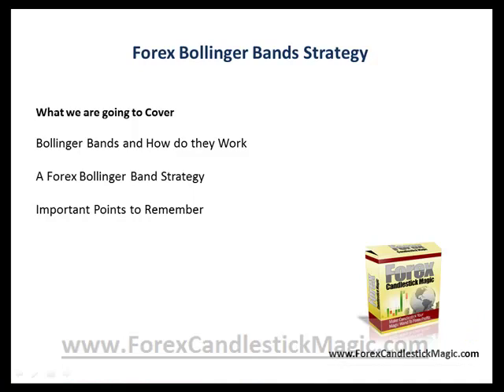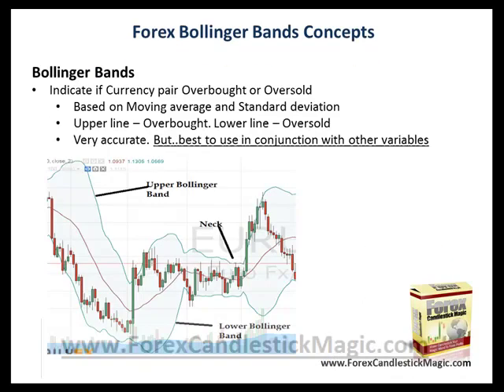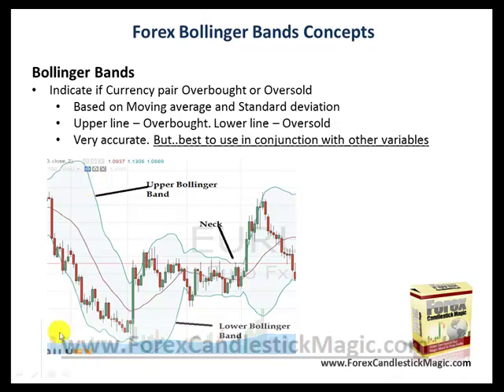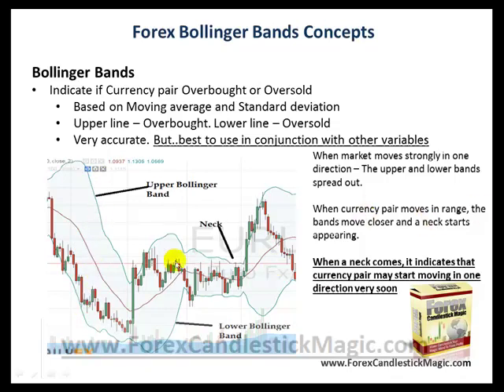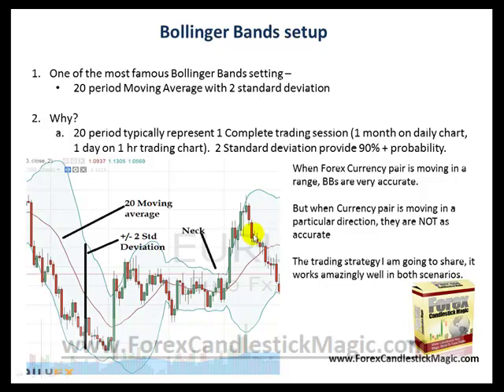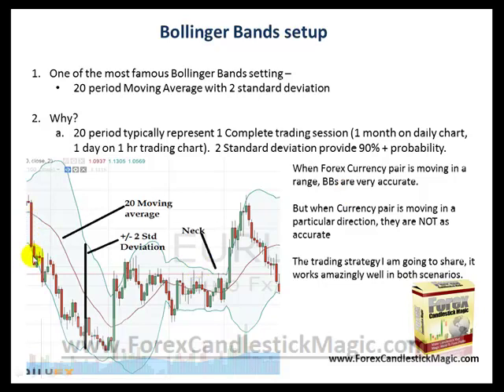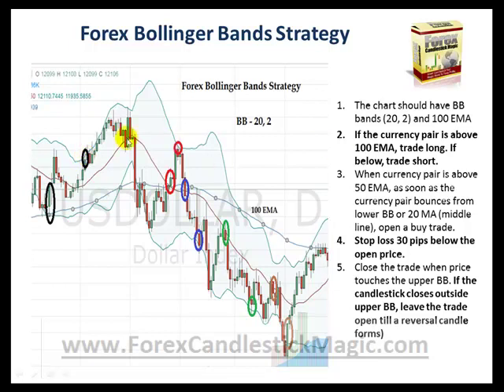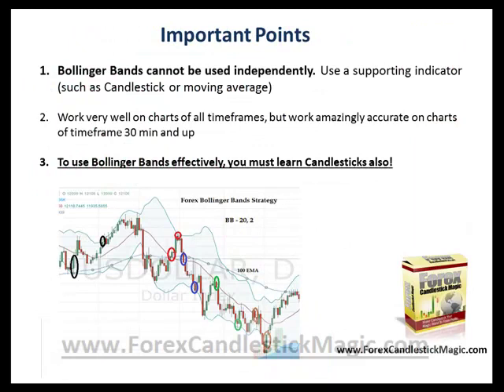Forex Bollinger Bands Strategy - Forex Strategy Based on Bollinger Bands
Forex Bollinger Bands are one of the most reliable indicators. In this video I have explained what are bollinger bands, upper band, lower band. How to setup up Bollinger bands on forex chart, what are the points to be kept in mind while using this technical indicator. And also a very simple and effective trading strategy using Forex Bollinger bands

The most common setup is 20 moving average and 2 standard deviation. The 20 moving average is popular because it reprsents one full trading interval such one entire month. The 2 standrad deviation is a statistical term and it tells that 90% of scenarios will fall under 2 standard deviation.

I have also mentioned the point in the video that Bolling bands work best when currency pair is moving within a range. If the currency pair is moving in a particular direction, Bollinger bands is not that accurate.

I have also covered concept of "Neck".

By the way if you want to learn more about bollinger bands, you can also

Next I have covered a very effective Forex Bollinger Bands trading strategy. It is highly simple and easy to use. I have used 100 EMA to decide if long trades should be placed or short trades.

Double bollinger band is an advanced concept which I'll cover in a separate video. I have also come across suggestions of using 50 moving average based bollinger bands. According to me they are not as sensitive as required for placing forex trades.

Bollinger bands work extremely well with candlesticks, double top, double bottom, head and shoulders and other common trading patterns.